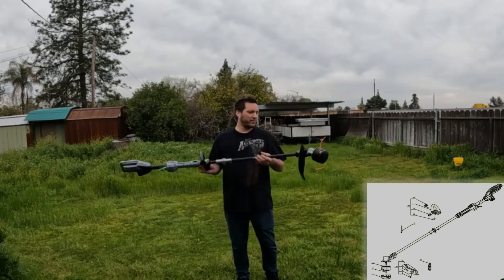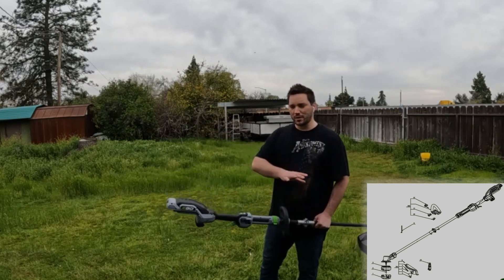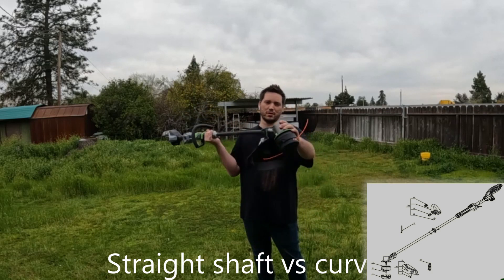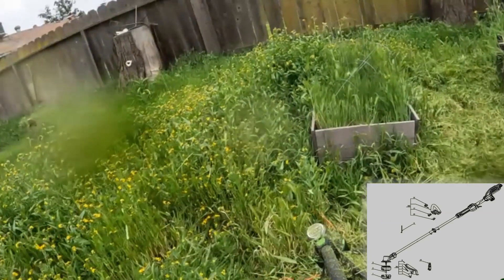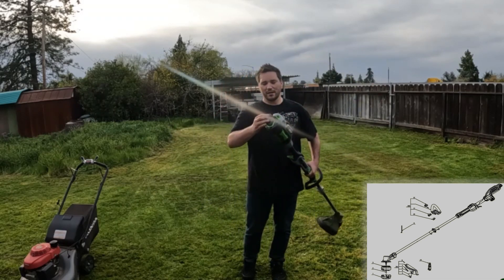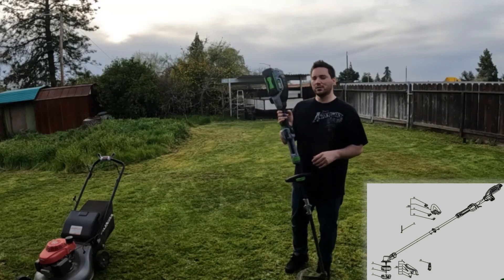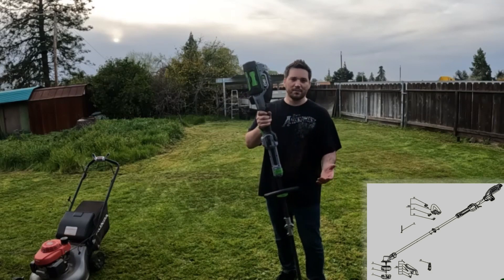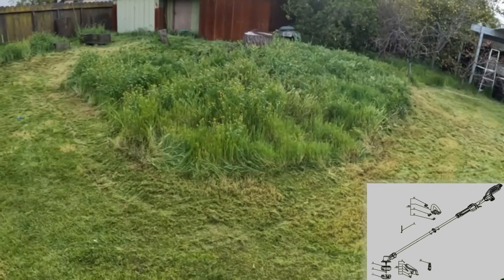EGO 16in String Trimmer - Backyard Renovation "Part 1 - Outdoor Reno"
Looking to tackle the weeds in you backyard this spring? Lets start by chopping them down with the EGO String Trimmer so we can start planting grass this spring time.

0:00 Intro
1:07 The Purchase
8:46 The Landscape
9:09 Kickin' A$$
12:05 The Workload on a 4AH Battery
13:59 Trimmer Closeup after use
17:16 The Verdict